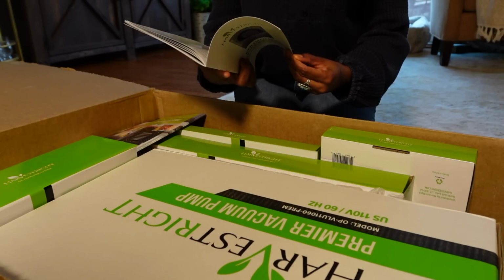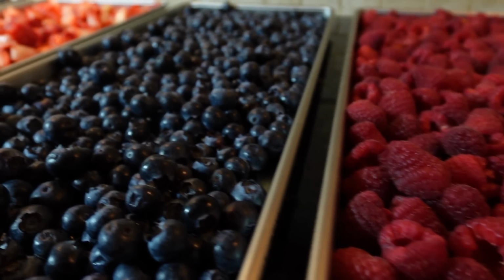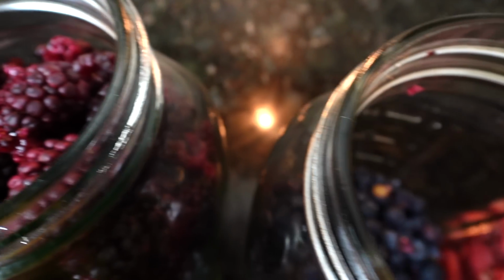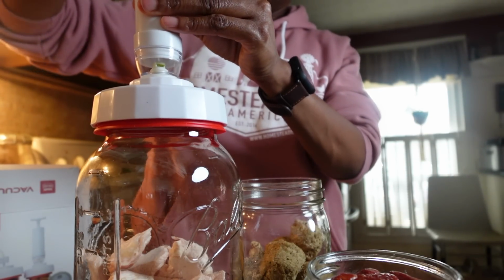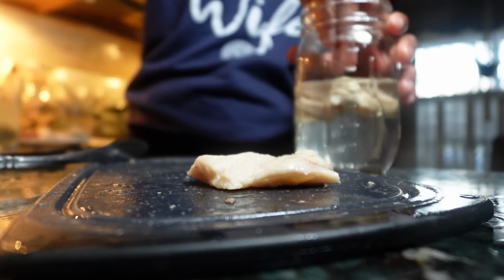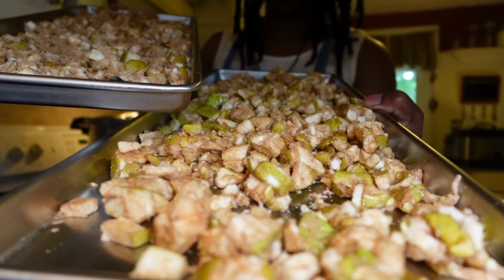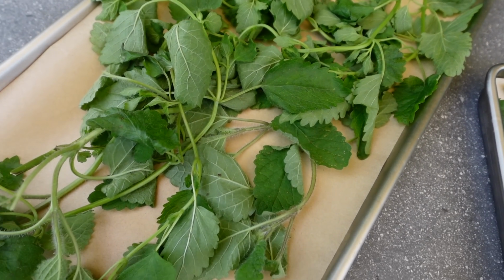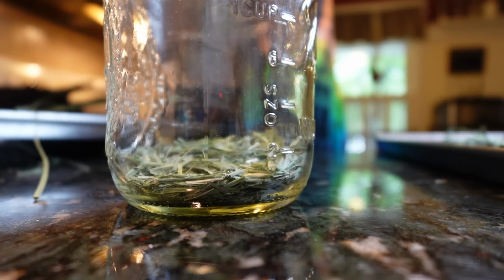I Finally got a Freeze Dryer and it’s NOT my favorite way to PRESERVE food! (Here's Why)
Sign up to get my FREE Pantry Chat Grocery Guide Newsletter

If you have reservations, hesitations or are a bit skeptical about freeze drying, good on you because you should be--you'll be spending several thousand dollars on an appliance and that's not chump change for most of us! It's natural to question new methods you're considering trying in your kitchen, especially when it comes to something as important as food preservation. In this video, I need you to hang on tight because I’m showing you up close through recent results I've been getting. These food categories include both raw and cooked foods, fruits and herbs. I'll even show the results you’ll get from freeze dried foods and how to get a fast return on this purchase. BUT-I'll also be honest enough in sharing that a freeze dryer might NOT be for you, and that's ok!  I get chatty towards the end, but I share SEVERAL determing factors you need to make when deciding if a freeze dryer purchase would even make sense for you. If you're already an avid food preserver like I was before I even considered freeze drying, you likely want to know how raw and cooked foods even turn out. This video will share now only how simple it is to operate your freeze dryer, but reveal how freeze dried food actually turns out!

For Jars Canning Supplies:
OTHER MAINSTAYS I ENJOY

Canning Cookbook: The All New BALL Book of Canning and Preserving
Fermenation Book
Pamona's Pectin
Preserving with Pamona's Pectin
Scrap Collector and Freezer Compost Bin
Canning Lid Rack
Ball Secure Grip Jar Lifter
Stainless Steel Canning Funnel (2 pack; 1 wide, 1 regular)
Blue Ribbon Canning: Award-Winning Recipes
Lodge Cast Iron Combo Cooker
Lodge Trivet Pot Holder (Red)
Ball 4-ounce canning jars (w/ rings & lids)

FAVORITE CANNING/ FERMENTATION RECIPE BOOKS_________________
The All New BALL Book of Canning and Preserving
The Complete Book of Small-Batch Preserving
Ball Complete Book of Home Preserving
Complete Guide to Home Canning: Principles of...(UPDATED)
Thank you all so much for believing in my farm dream and this channel. Don’t underestimate how much JOY you bring me and my family. I love becoming a farm girl alongside you!